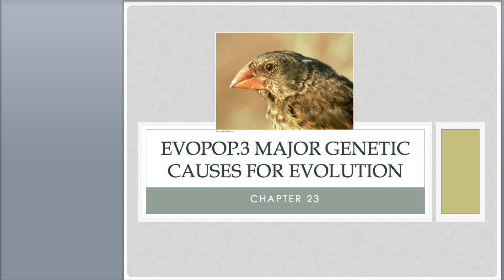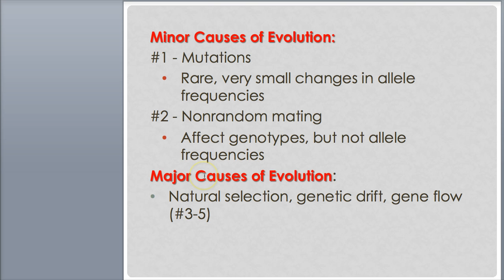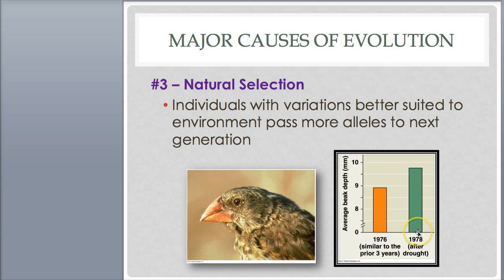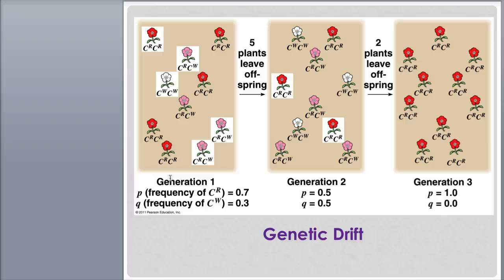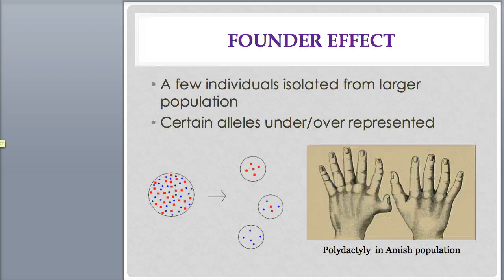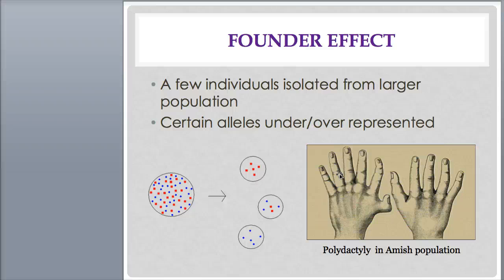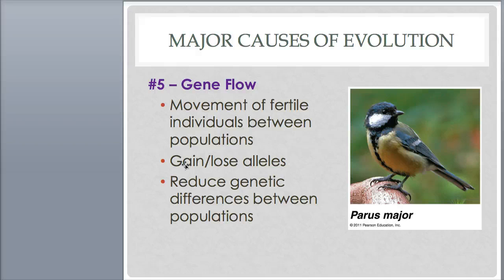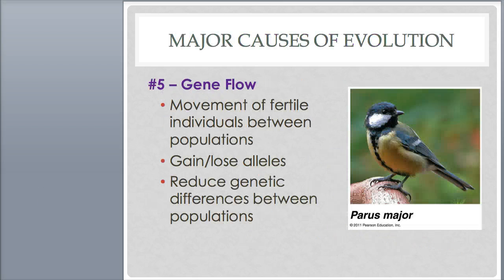EVOPOP.3 Major Genetic Causes of Evolution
This lesson teaches the 5 genetic causes for evolution.